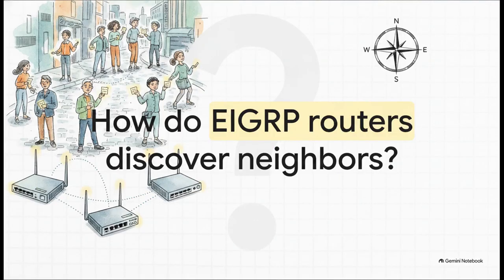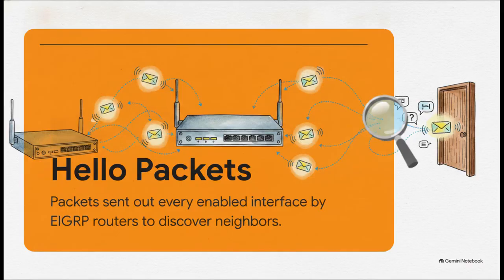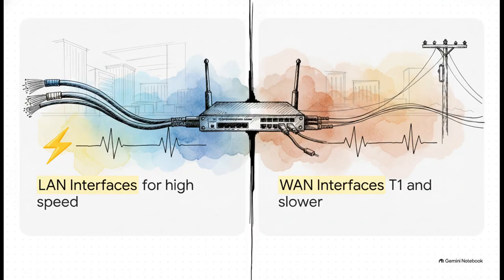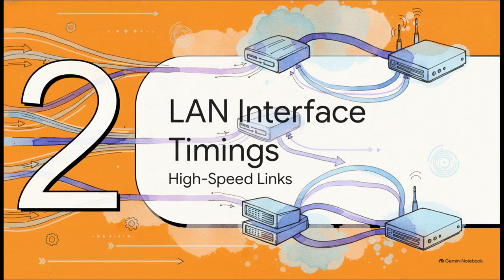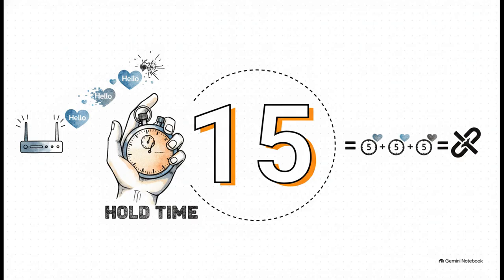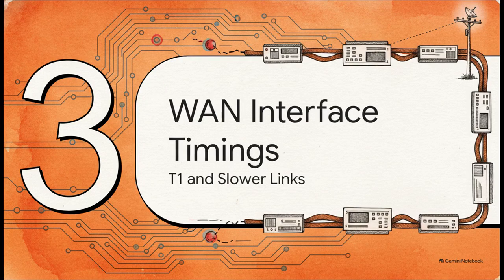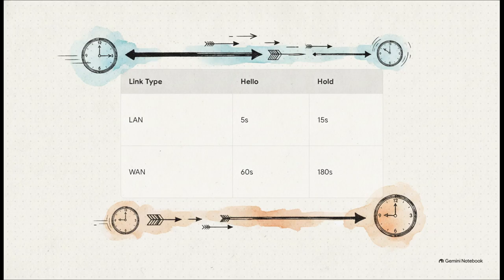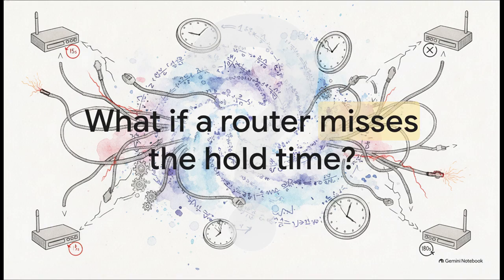12 EIGRP Neighbor Discovery Explained | Hello Packets & Timers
Full course playlist is Master EIGRP neighbor relationships in this technical breakdown. Learn how routers discover peers and maintain stable connections.

This tutorial explains the foundational mechanics of EIGRP neighbor relationships. We break down exactly how routers use EIGRP hello packets to initiate contact across different network environments. Whether you are working with LAN or WAN interface types, understanding these discovery processes is essential for maintaining a stable routing topology.

Beyond basic discovery, we examine the critical role of EIGRP hold timers. You will see how these timers dictate the health of a neighbor relationship and learn the specific consequences that occur when a router misses a hold time window. This knowledge is vital for troubleshooting adjacency issues in production environments.

VOLLC Virtualization Options LLC - A Colorado-based Research, Education, and Advisory Organization